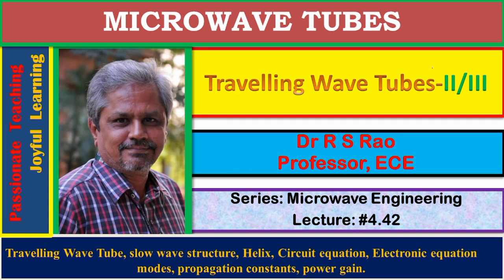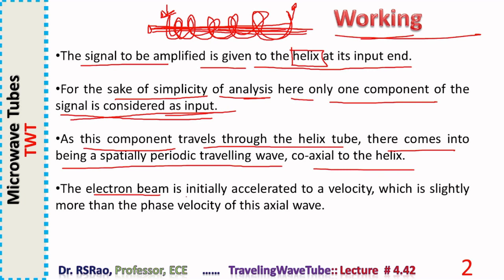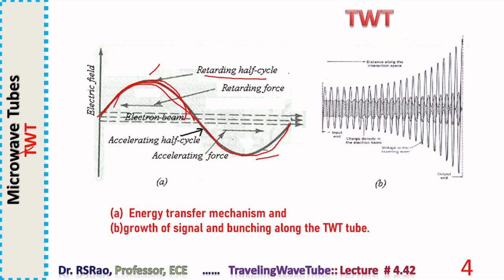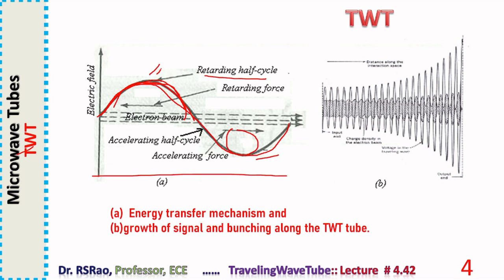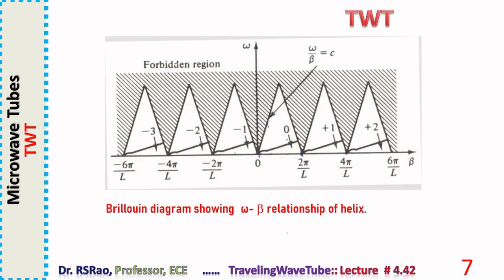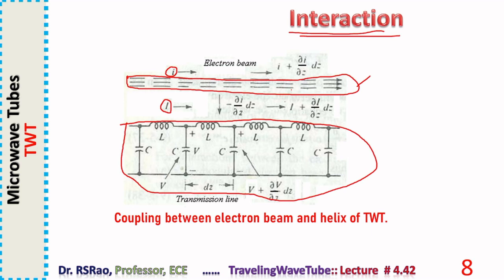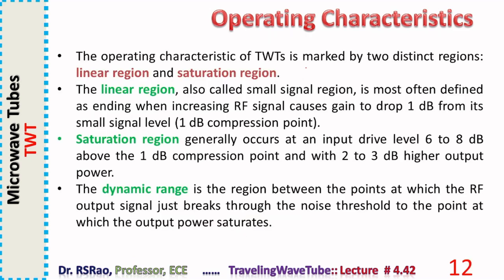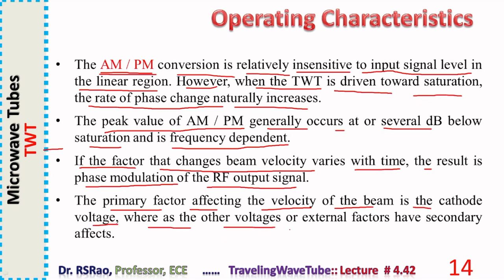MWE. 4.42.Travelling Wave Tubes-II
The equations describing the interaction between signal and beam are discussed here.